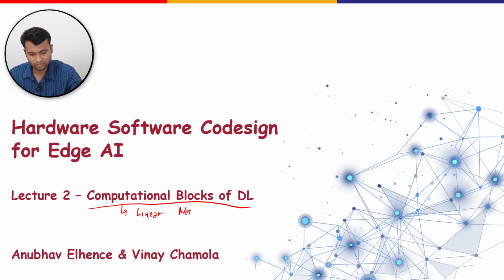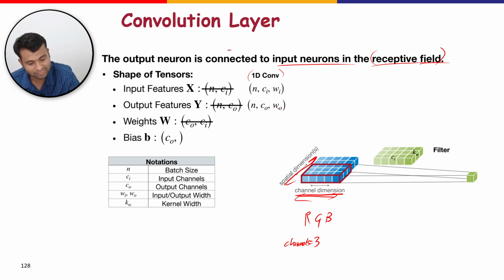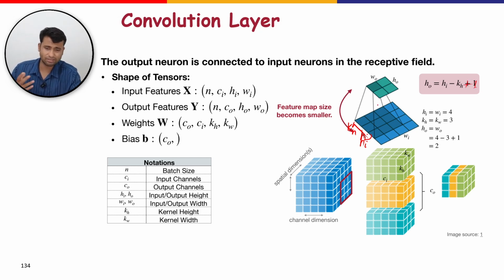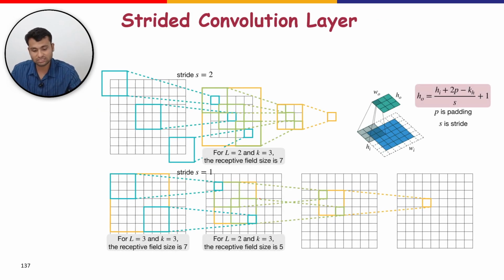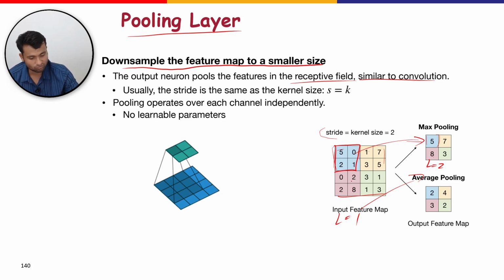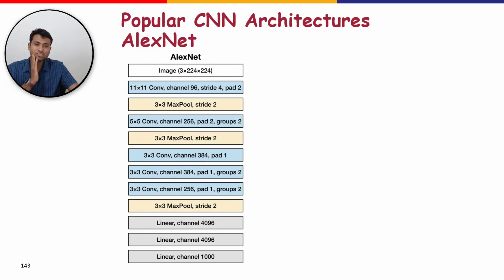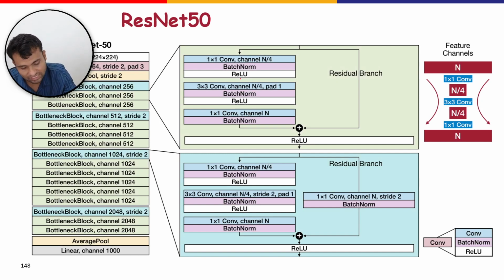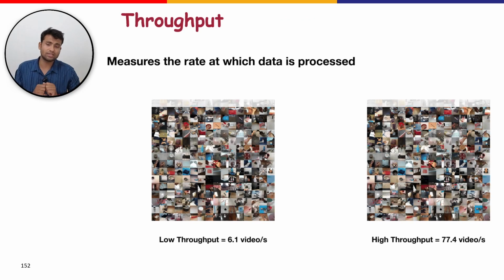Hardware Software Codesign for Embedded AI - Lecture 2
HSC 2024 - Lecture 2 - Computational Blocks of DL